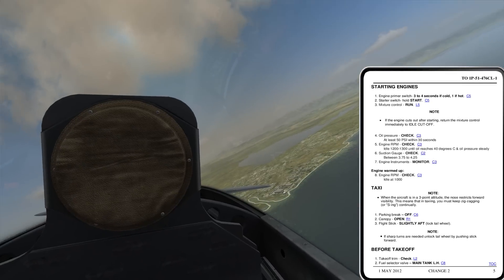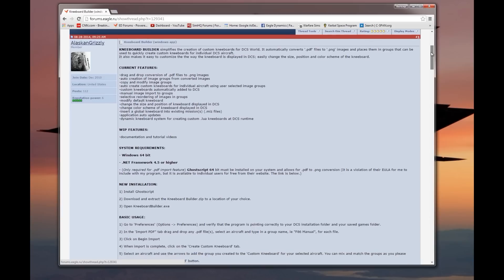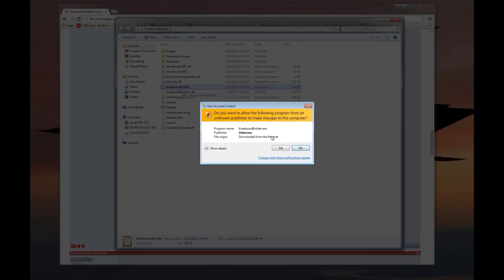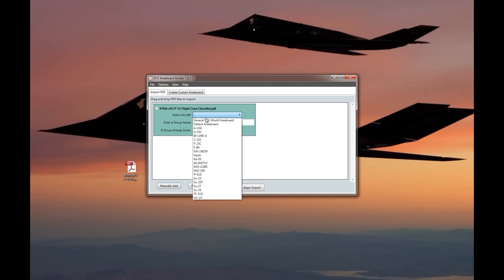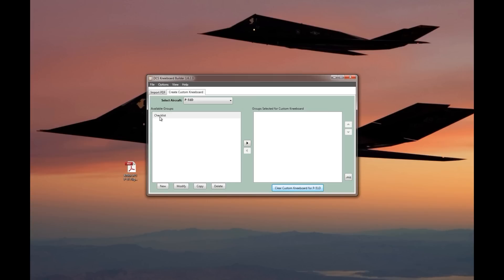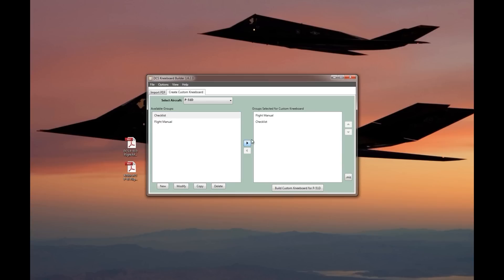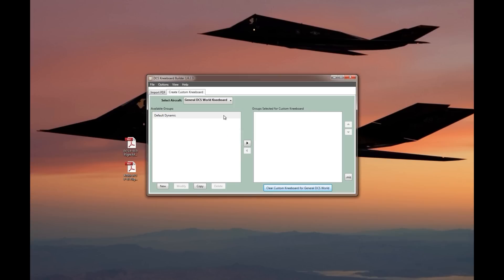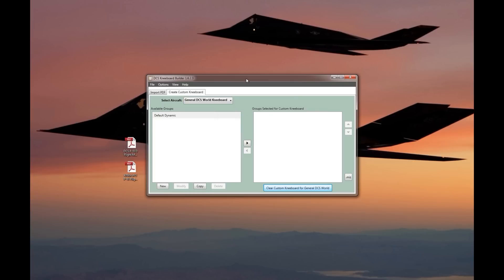On the Range #50 - Kneeboard Builder Utility for DCS: World